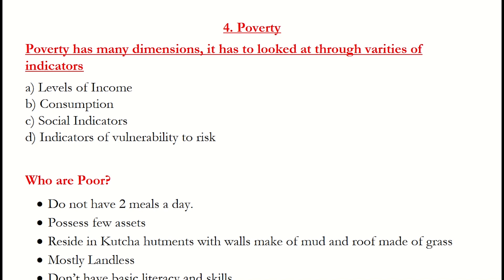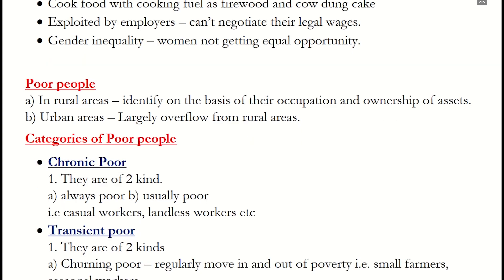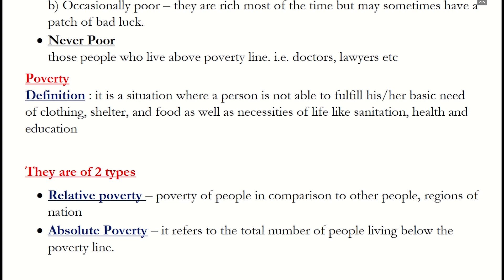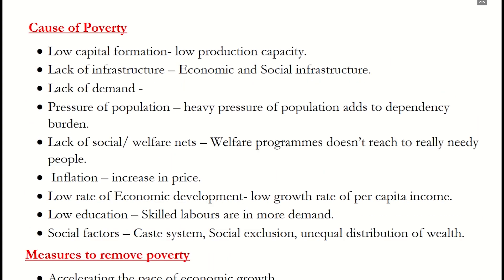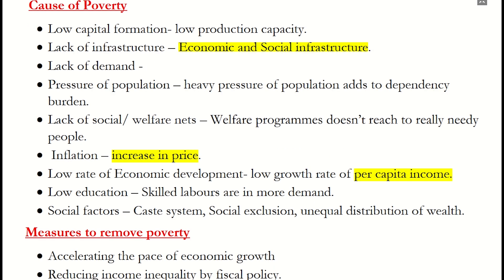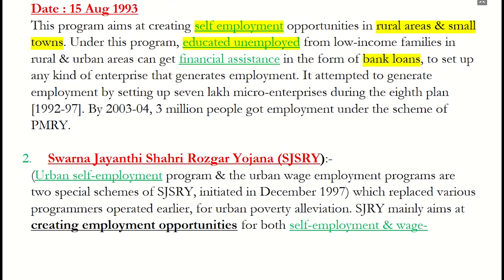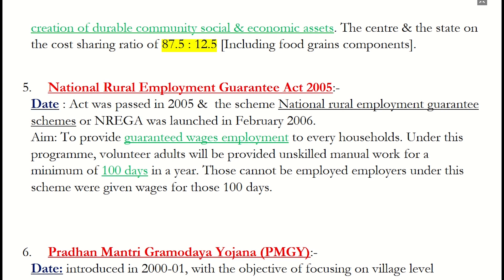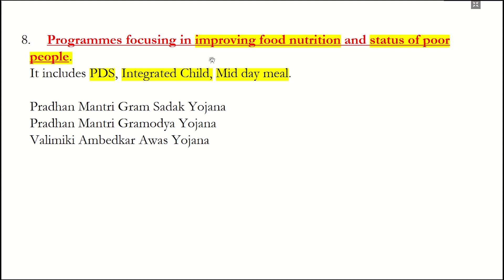Poverty - Indian Economics, Class 12, CBSE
In this video we will learn about  Chapter 4 - Poverty of Indian Economics, Class 12 CBSE.
In this class you will learn following topics in detail
- Poverty definition
- Indicators of poverty
- Who are poor
- Categories of Poor people
- Poverty line
- Causes of poverty
- Measures to remove poverty
- Poverty alleviation Programs by government
In exam from Poverty 6 marks question can be asked.